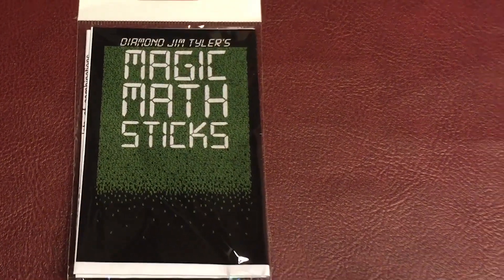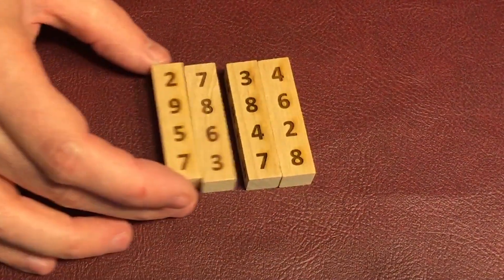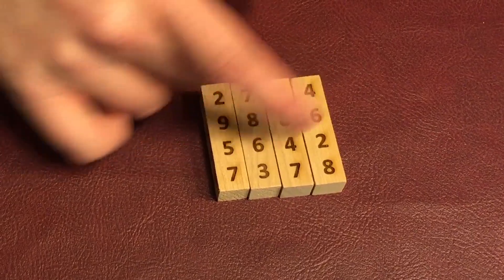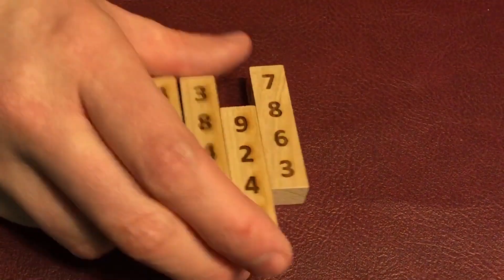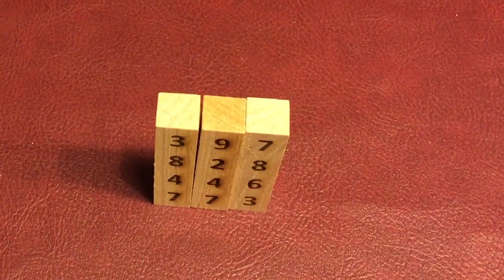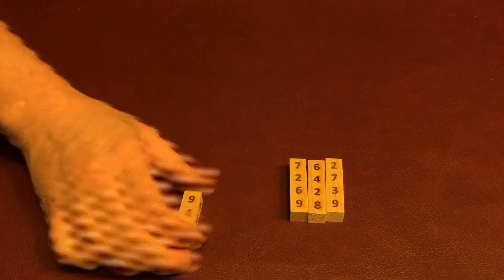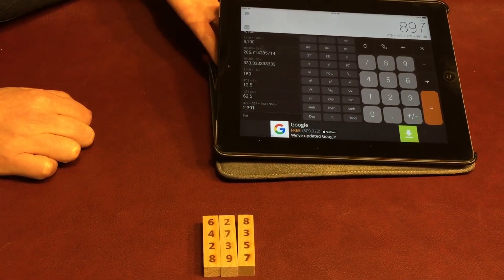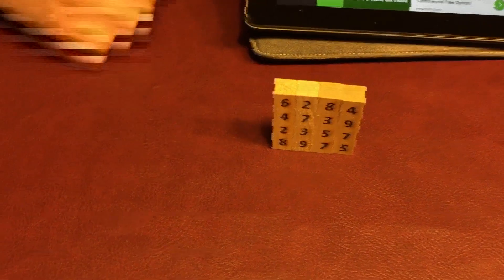Magic Math Sticks by Diamond Jim Tyler